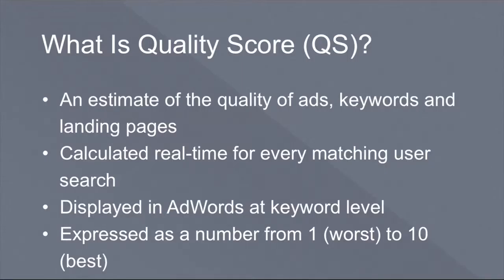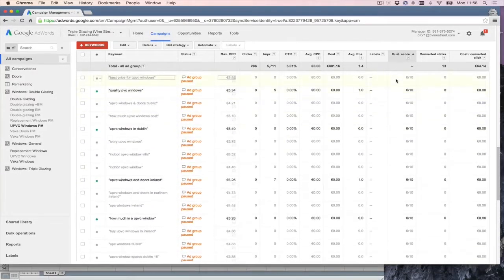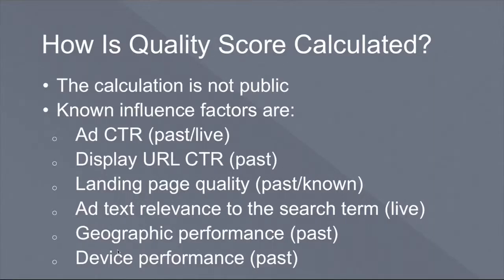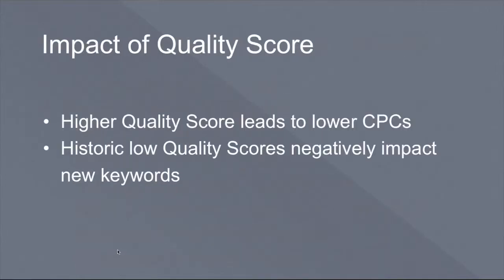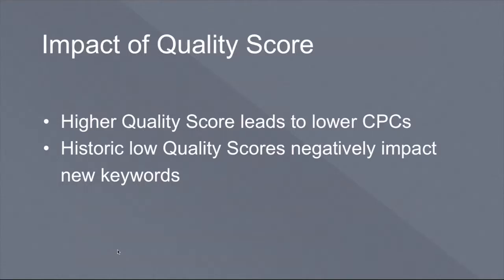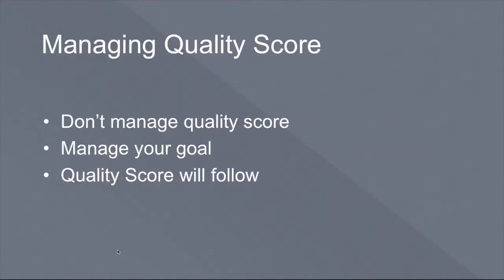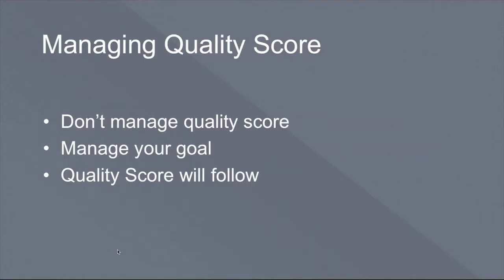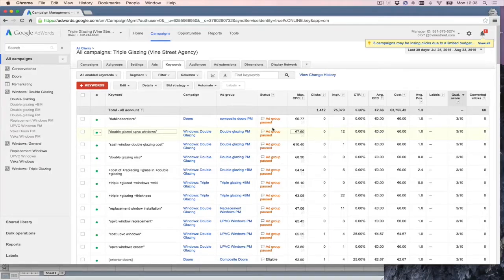C21 M6.8 Quality Score